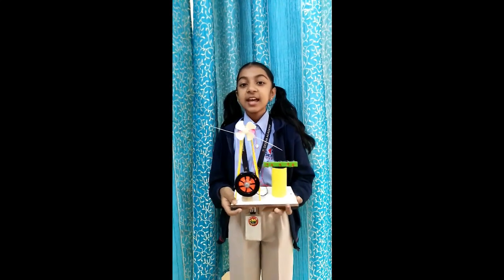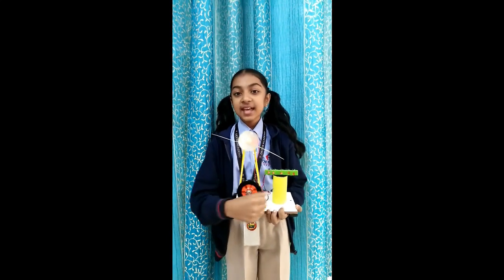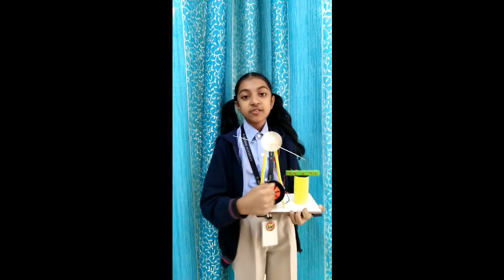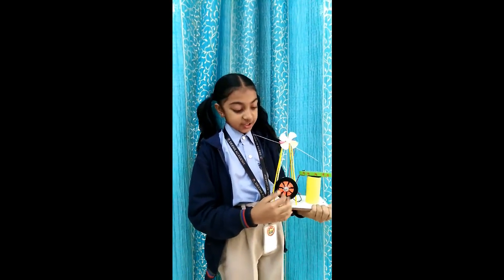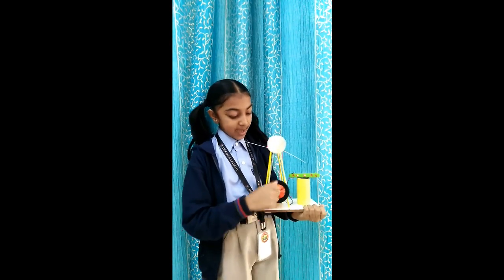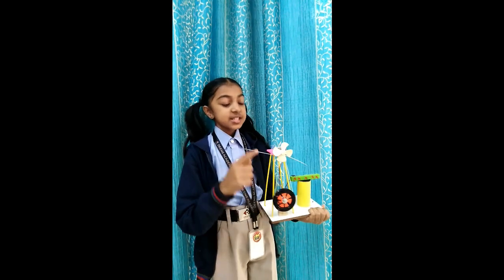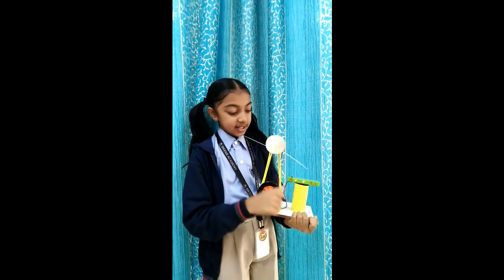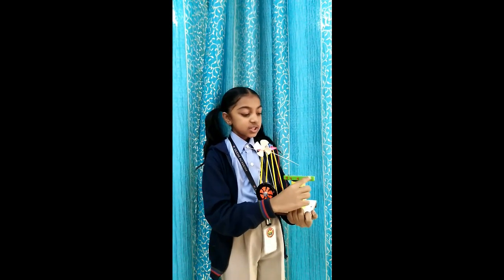Aishaanya Choudhary from Grade 5 created a windpower dynamo which is truly inspirational